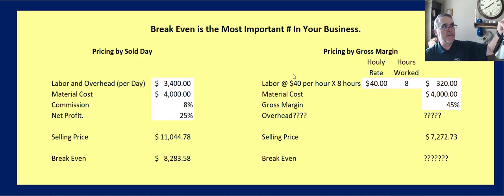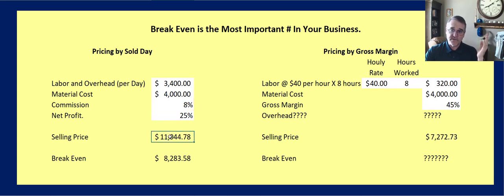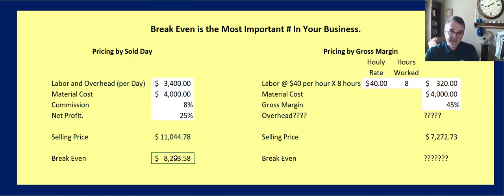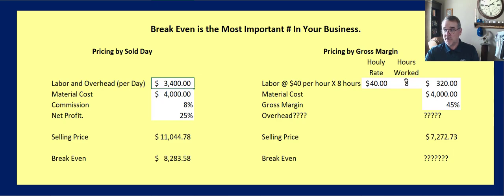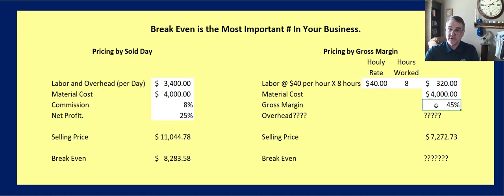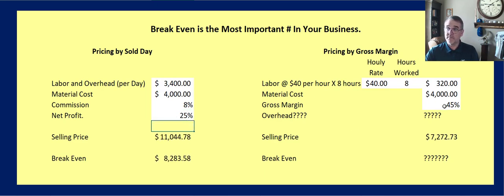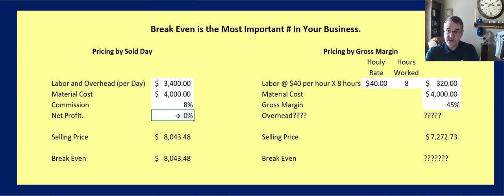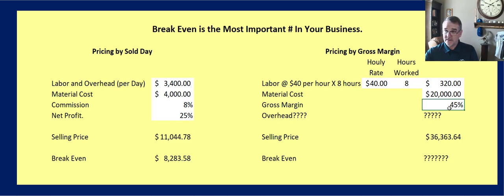Sold Day Pricing vs Gross Margin Pricing, by Jim Hamilton